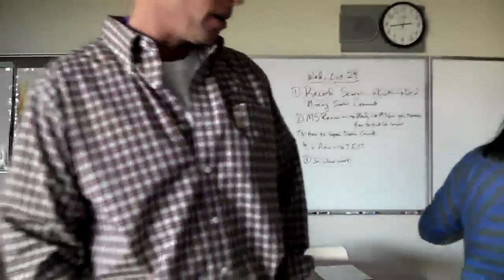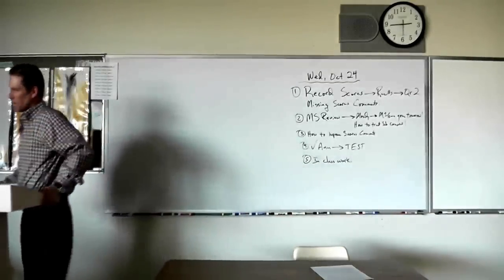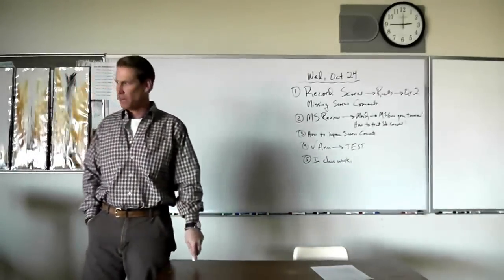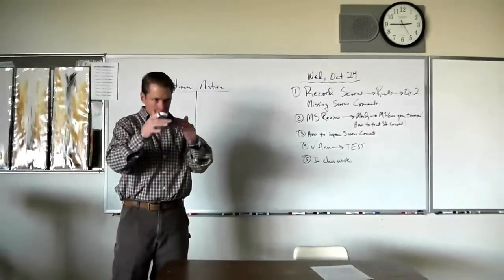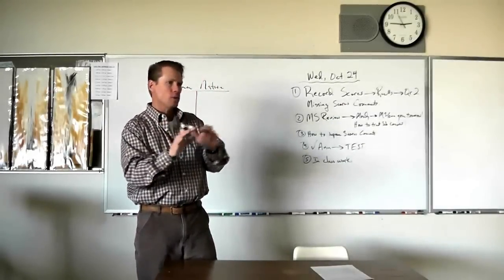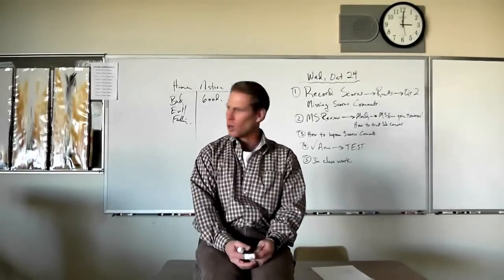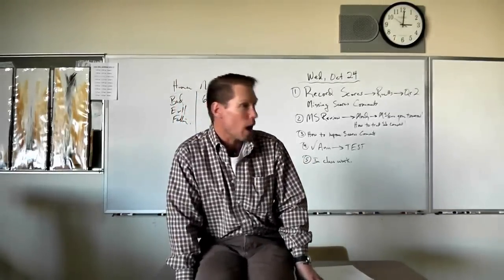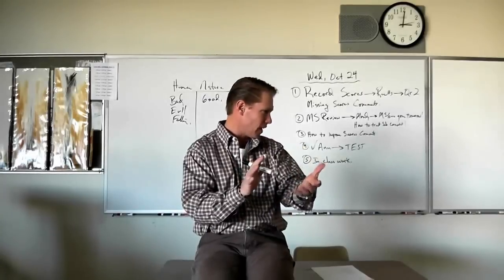Soph Saki's Interlopers, Part 1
Dr. McGee lectures Saki's story Interlopers, Part 1